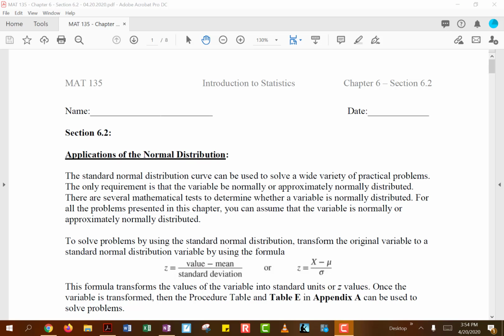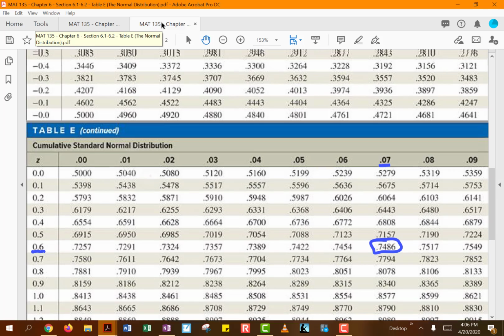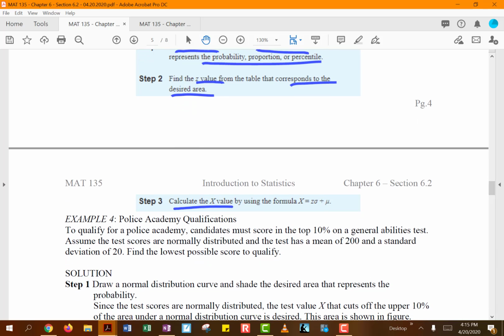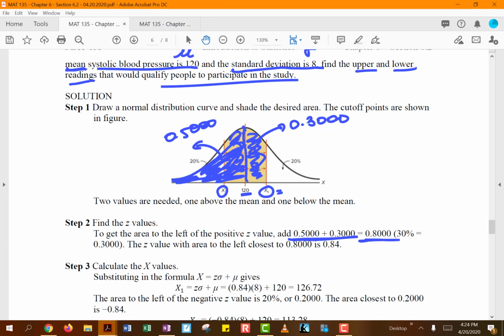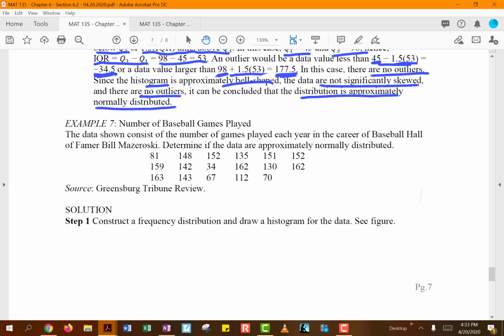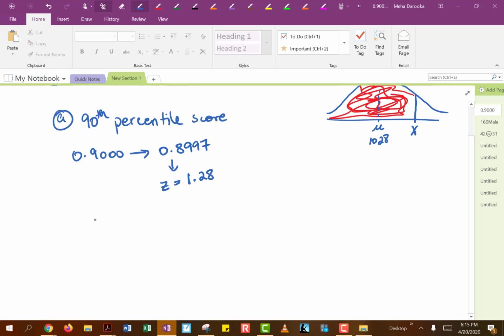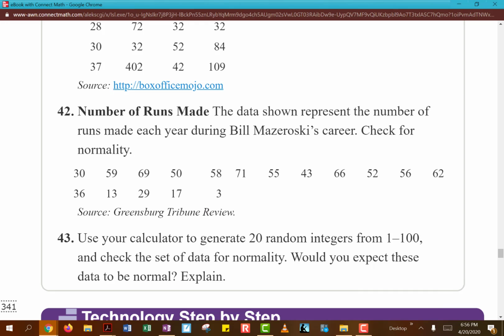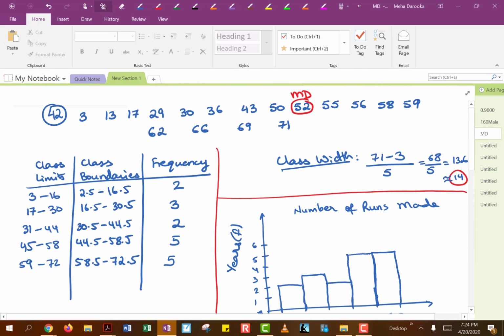MAT 135 - Chapter 6 - Section 6.2 - 04.20.2020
Applications of the Normal Distribution. Determining Normality.